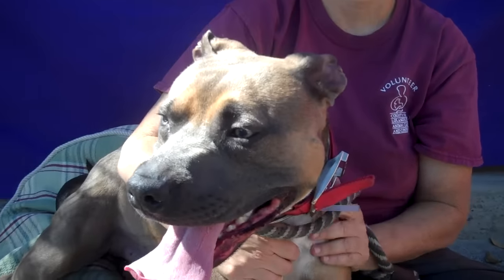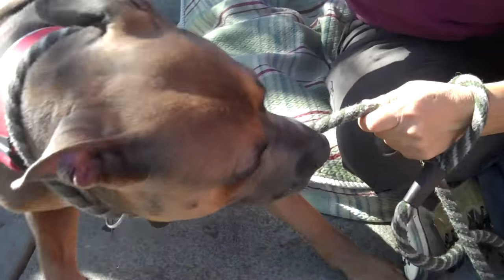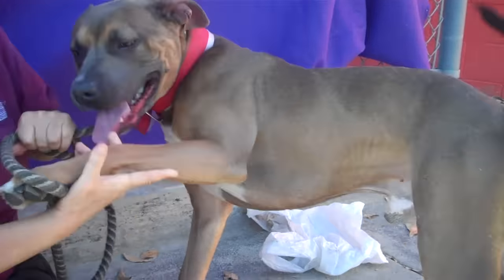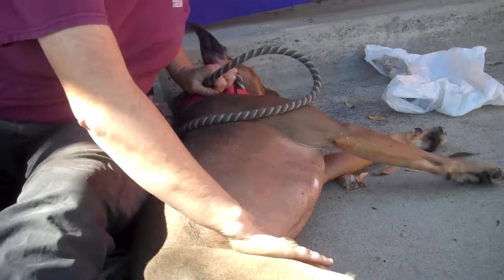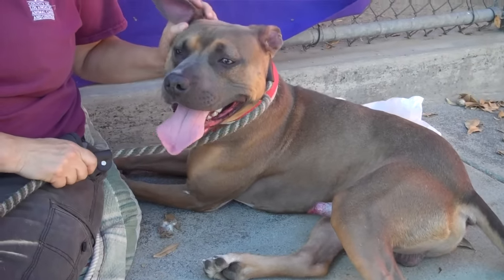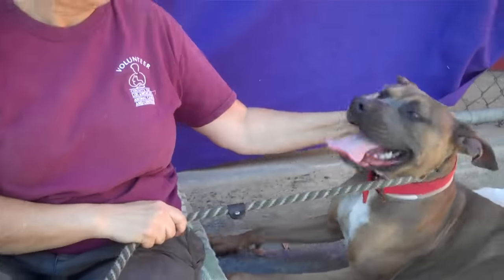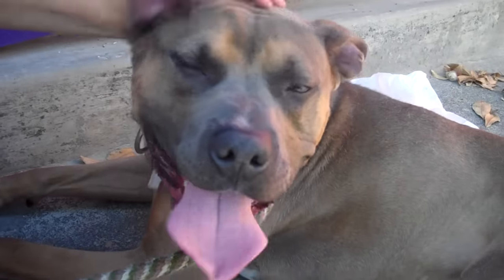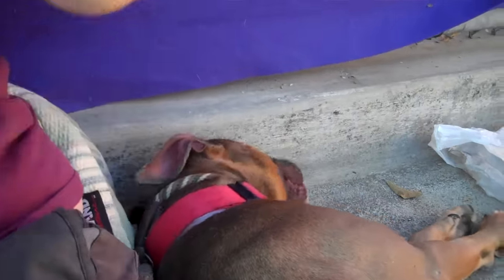A5112589 Herman | Pit Bull